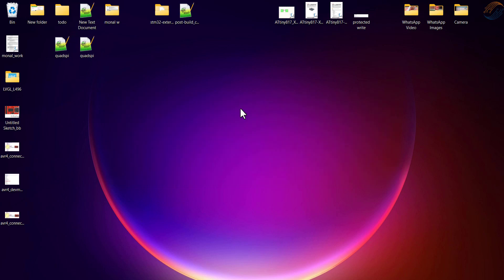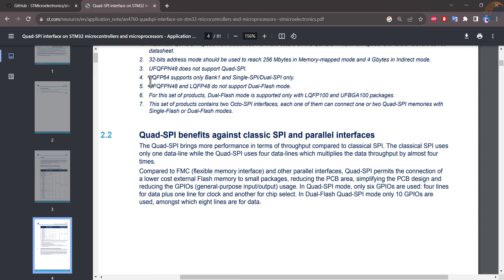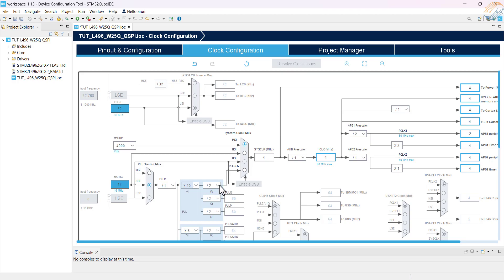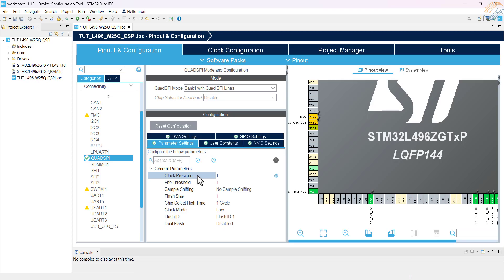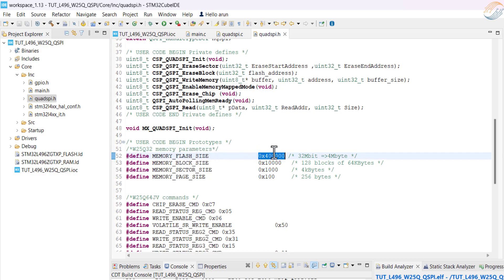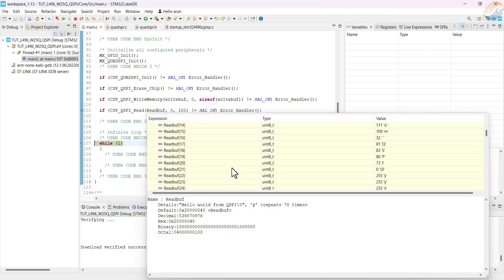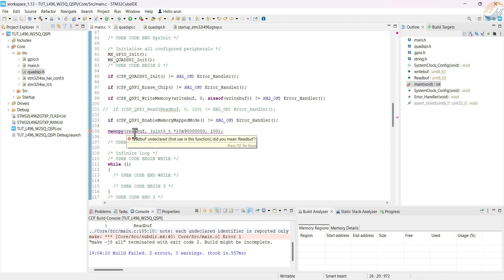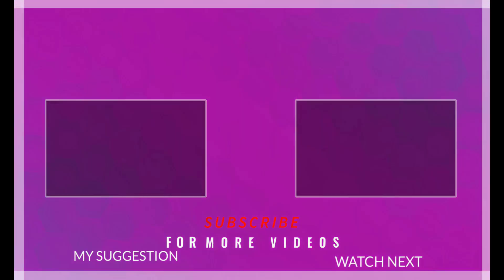W25Q FLASH Memory || Part 7 || QuadSPI Read Write Erase || Memory Mapped Mode